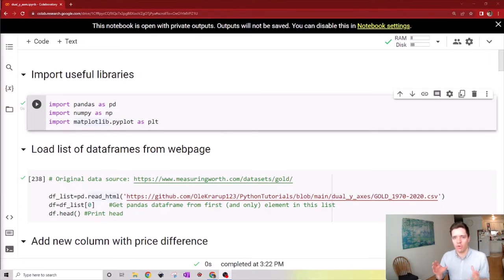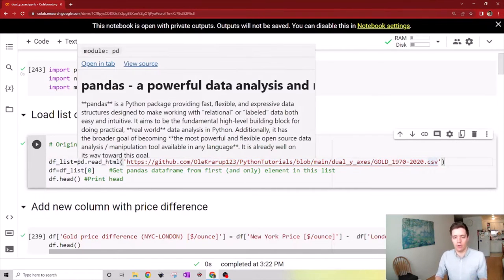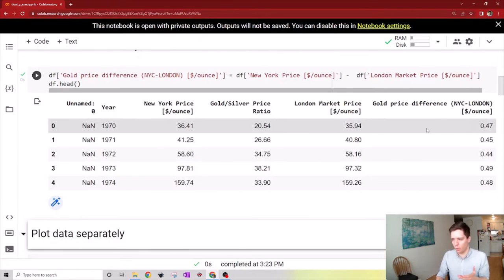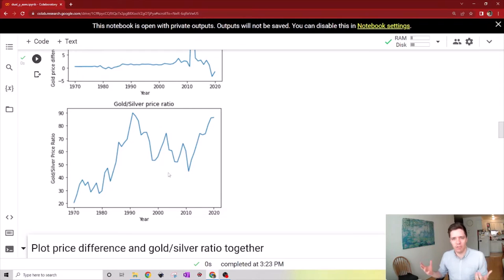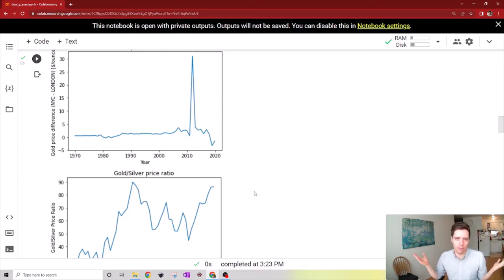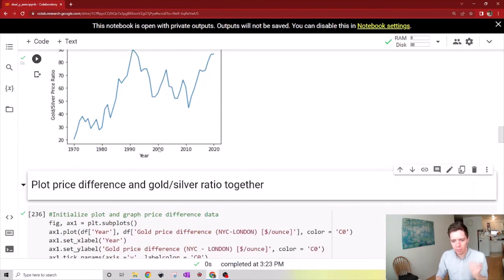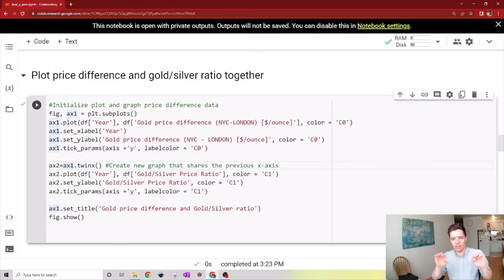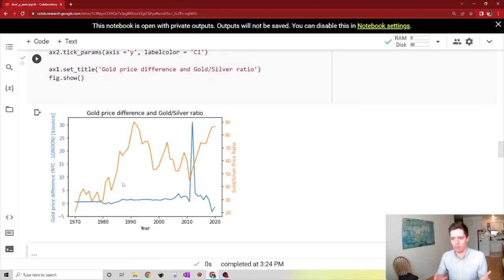Making a dual Y-axis plot in python!